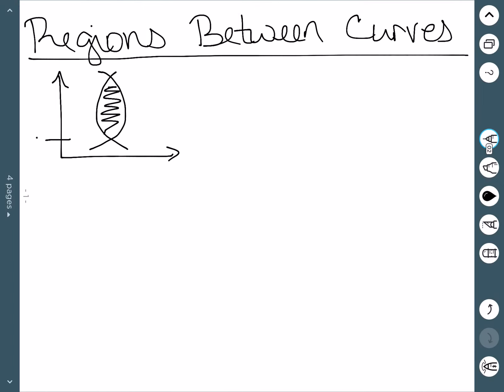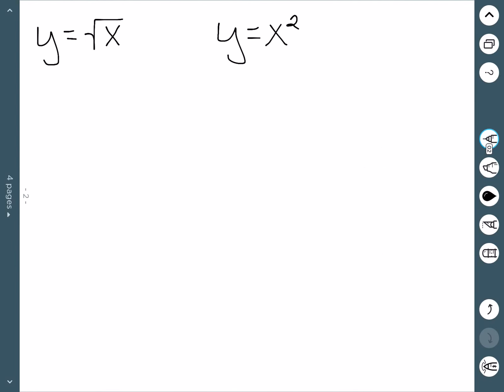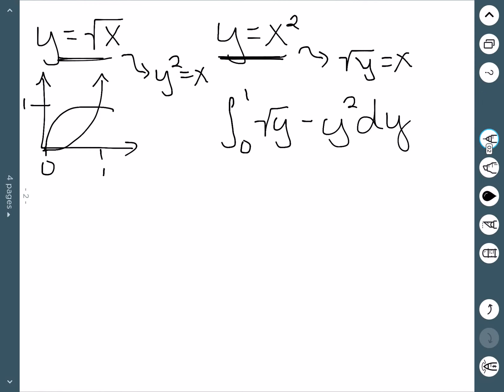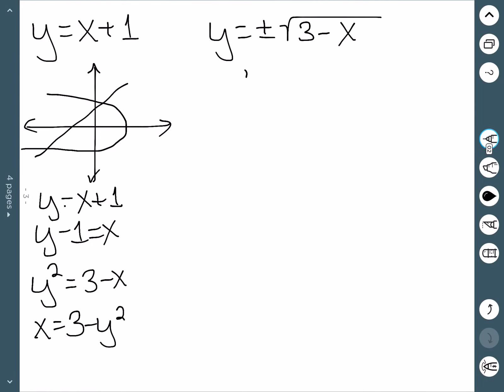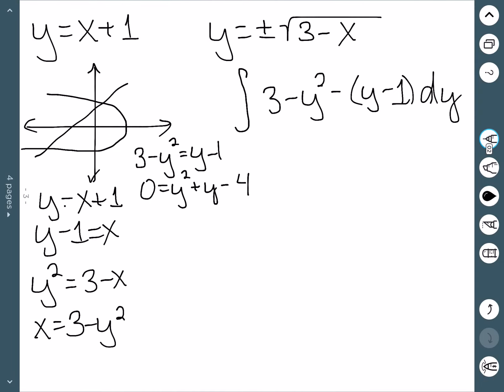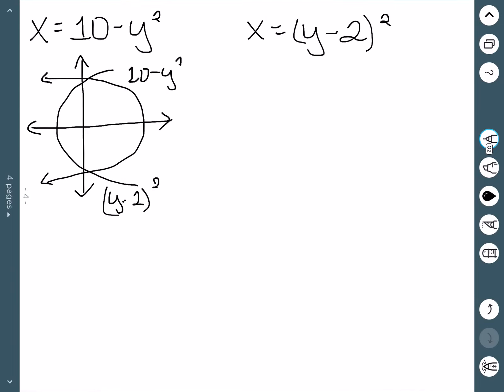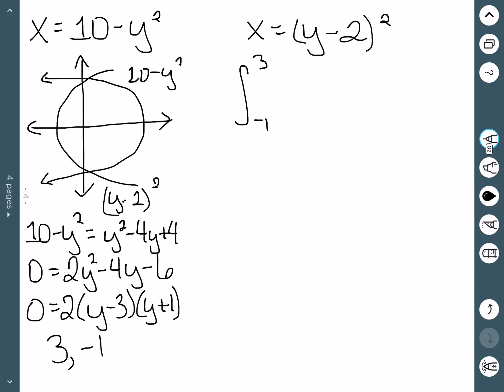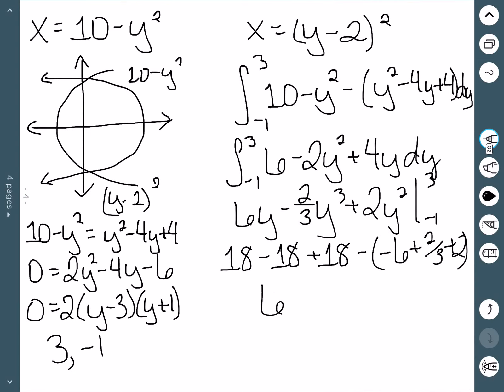Regions Between Curves: Part 2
We discuss how to find the area of the region between two curves when there is not a clear top or bottom function, but rather a right and left function.